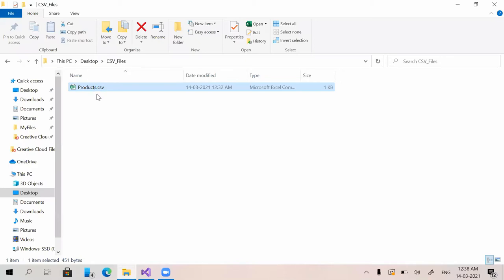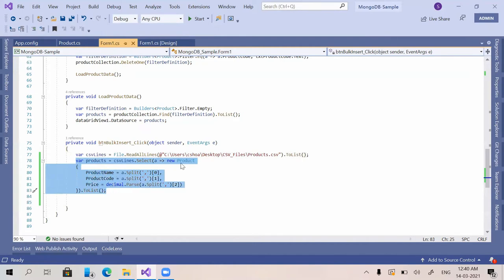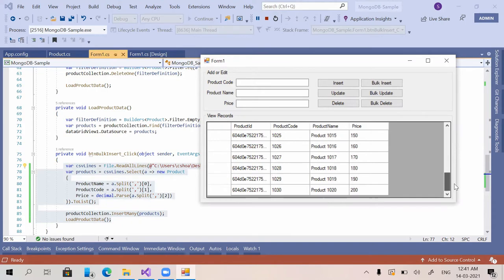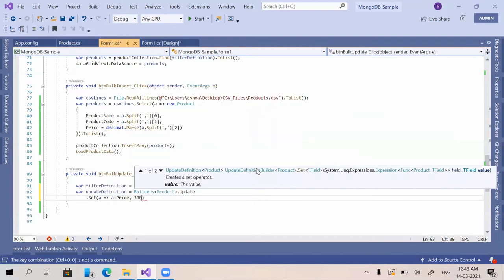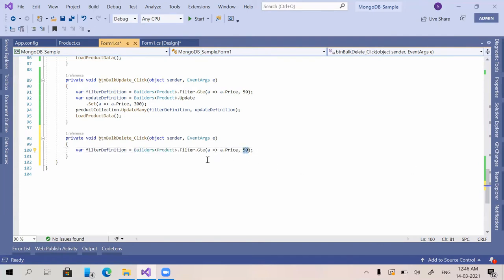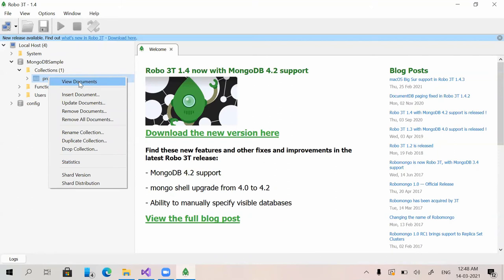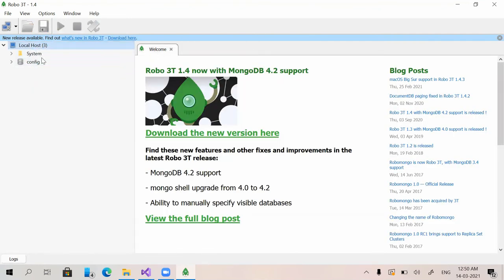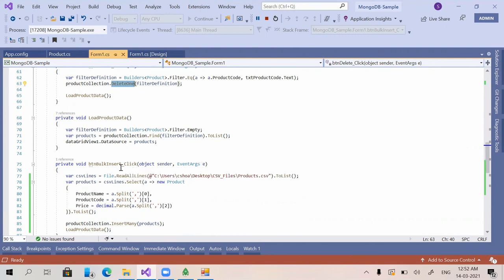How to do MongoDB Bulk Operations - Part2 of MongoDB with C# Beginner's Tutorial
Bulk Operations of MongoDB with C# Application.
Insert, Update & Delete Bulk records in MongoDB Database.

Topics covered in this Video:

- MongoDB Bulk Insert C#
Inserting multiple records to MongoDB database using InsertMany method.
Usage of MongoDB InsertMany C#

- MongoDB Bulk Update C#
Updating multiple records in MongoDB Database using UpdateMany method and FilterDefinition.
Usage of MongoDB UpdateMany C#

- MongoDB Bulk Delete C#
Deleting multiple records in MongoDB Database using DeleteMany method and FilterDifinition.
Usage of MongoDB DeleteMany C#

This is MongoDB and Visual Studio (C#) tutorial. All videos in this series are
developed in Visual Studio 2019 using (C#/C Sharp Language) from Microsoft. The database used is MongoDB Community Server edition.

MongoDB is a cross-platform document-oriented database program. Classified as a NoSQL database program, MongoDB uses JSON-like documents with optional schemas.